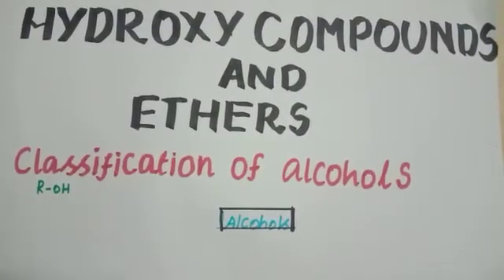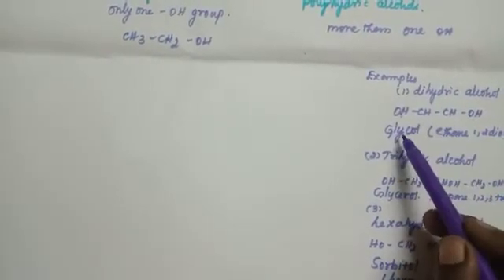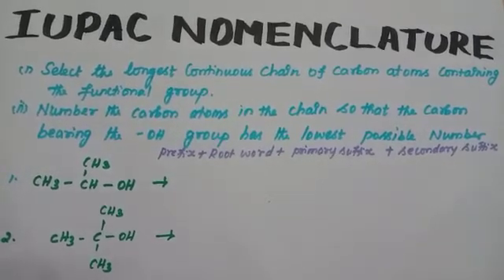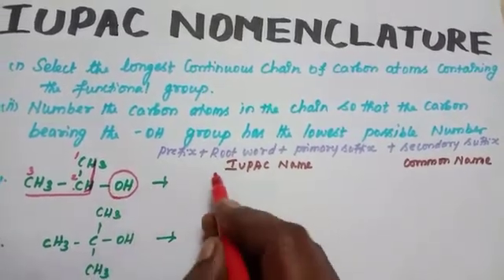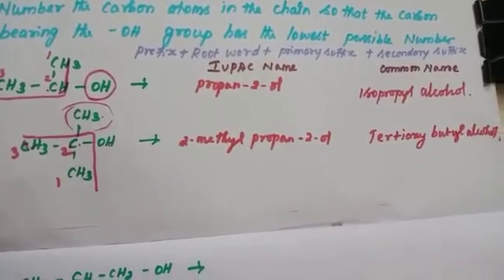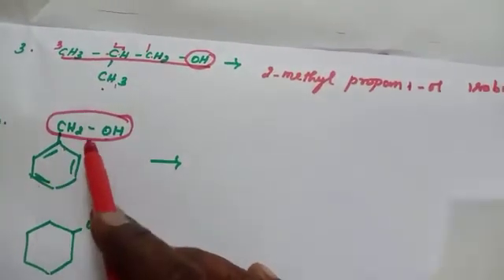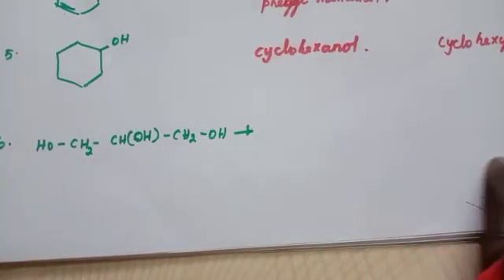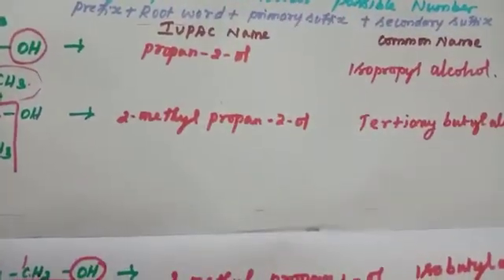XII - CHEMISTRY | hydroxy compounds and ethers